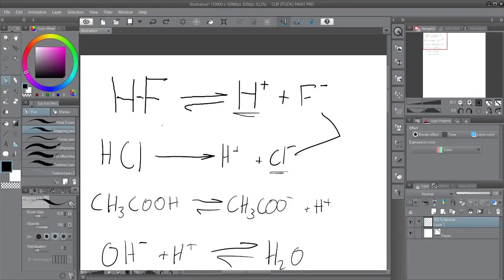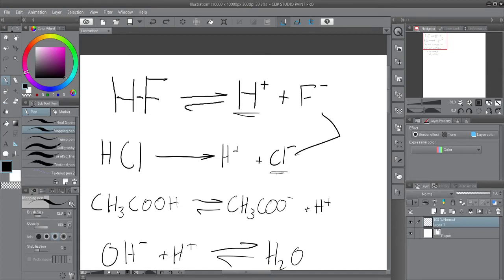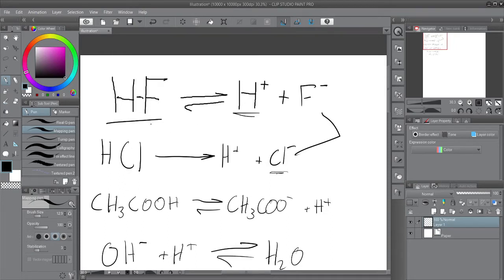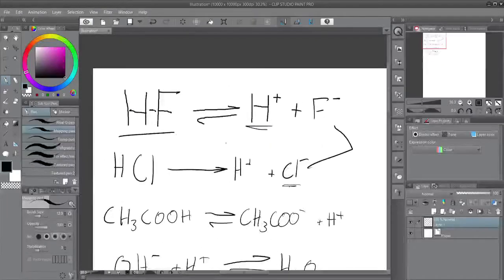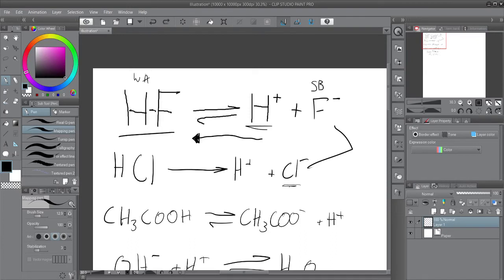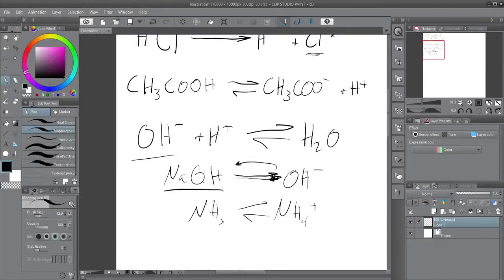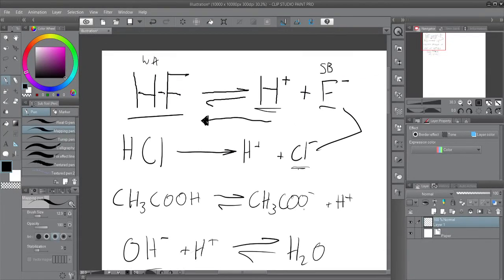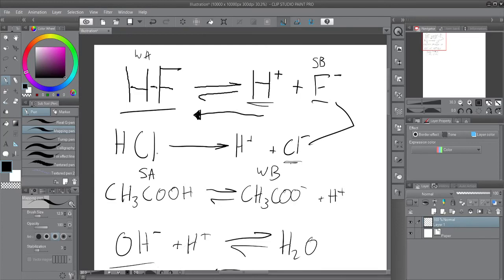Weak Acids and Their Conjugate Bases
A short video explaining the logic of weak acids and their conjugate bases compared to strong acids and their conjugate bases.